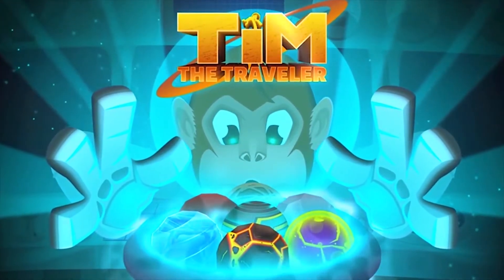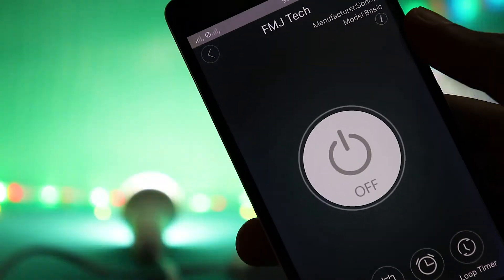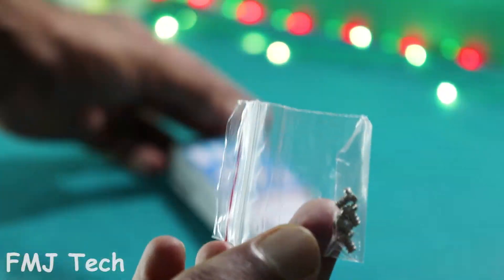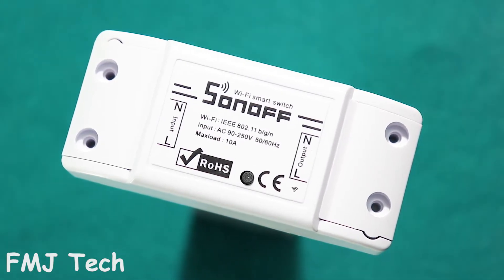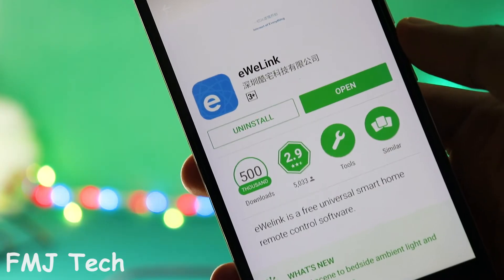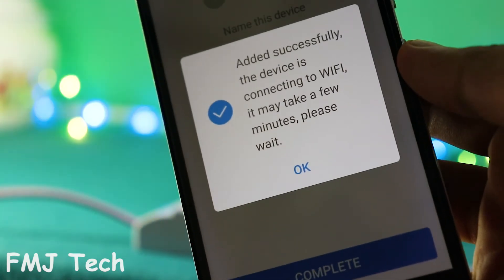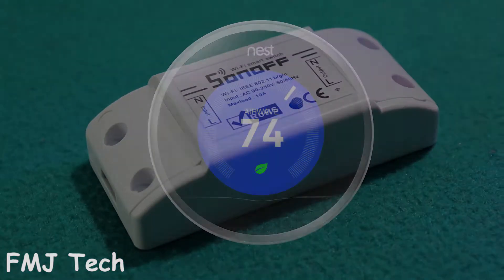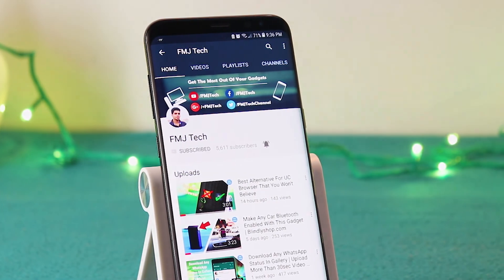Convert Your Home into Smart Home in Just $8 or Rs 500 | Sonoff Wifi Smart Switch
Convert Your Home into Smart Home for Just $8 or Rs. 500.
Home automation is "The Internet of Things". It simply means the way all devices or appliances are networked together to provide customers with a seamless control over their home equipment. Sonoff Basic Wifi Smart Switch is an affordable device that provides users with smart home control and makes all home appliances smart. As long as the mobile has a network, users can remotely control the appliances from anywhere at any time.